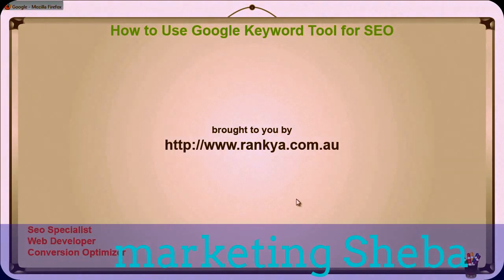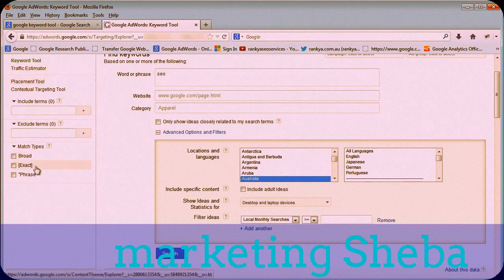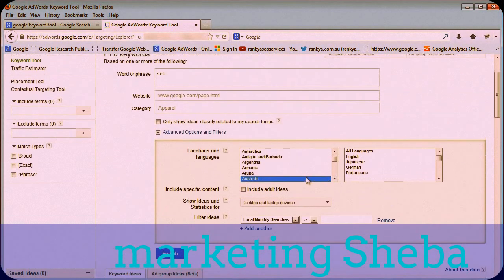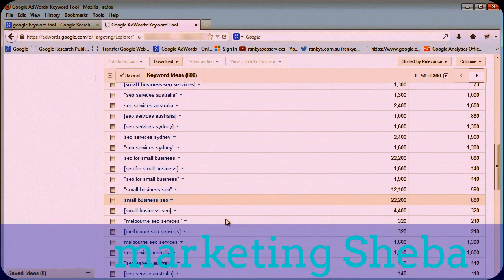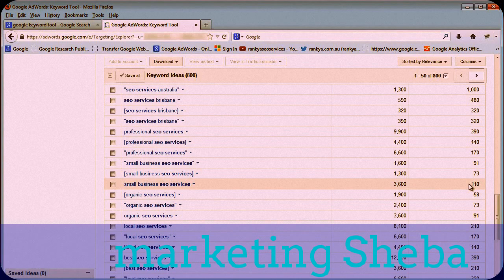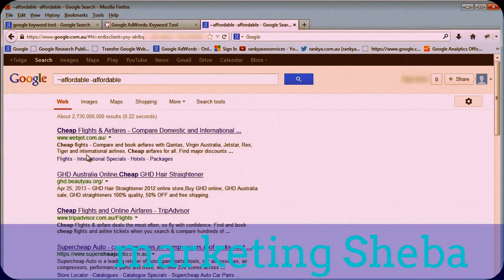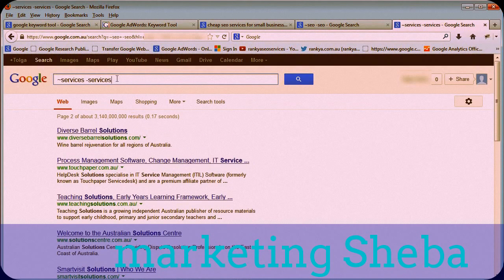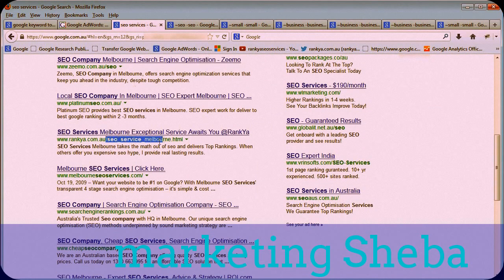My Edited Video